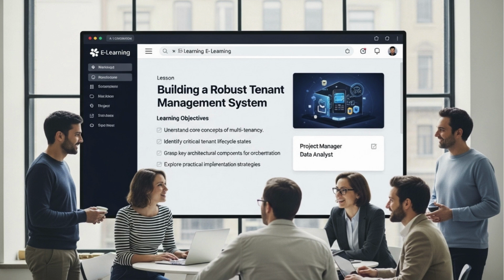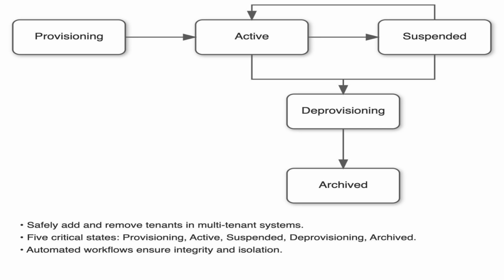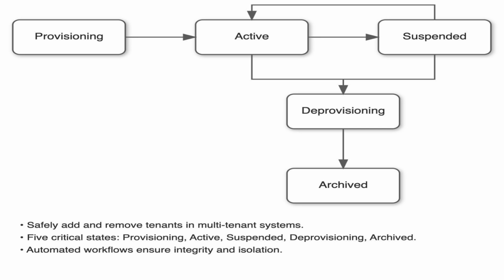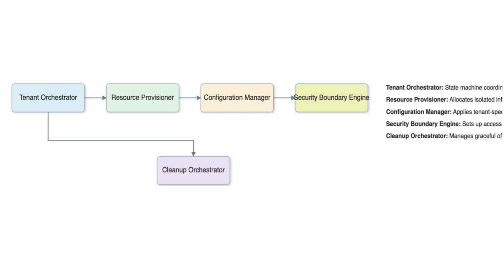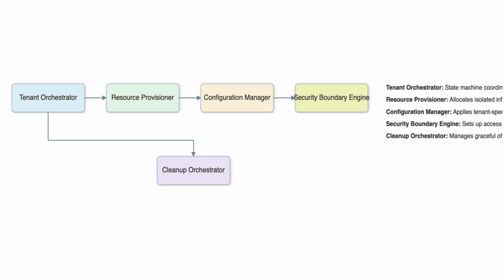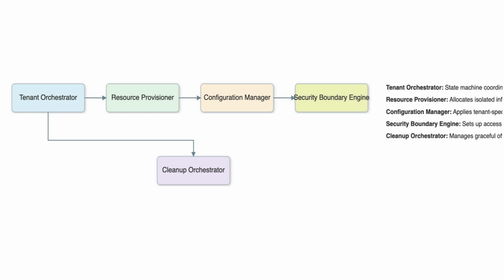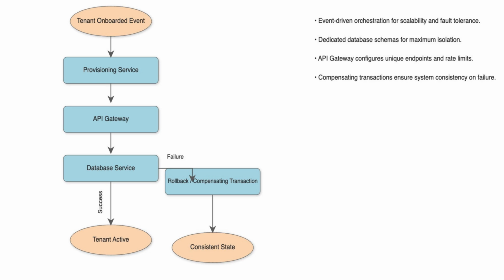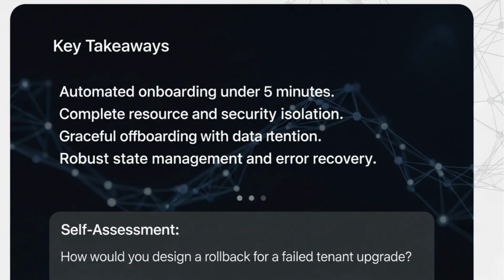Day 109: Automate Multi-Tenant SaaS Onboarding | Complete Tenant Lifecycle Management Tutorial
Master automated tenant lifecycle management in this comprehensive Day 109 lesson! Learn how to build a complete multi-tenant SaaS application with automated tenant onboarding, provisioning, and offboarding workflows. This tutorial covers the entire tenant lifecycle from initial sign-up through account creation, resource allocation, configuration management, and graceful tenant removal. Perfect for SaaS developers, cloud architects, and backend engineers building scalable multi-tenant platforms using modern automation techniques and infrastructure-as-code principles.Discover how to implement frictionless tenant onboarding experiences that reduce manual effort, minimize errors, and accelerate time-to-value for your customers. We'll explore tenant provisioning strategies, automated configuration management, resource isolation techniques, billing integration, and lifecycle event handling. Learn industry best practices from AWS, Azure, and leading SaaS companies for managing tenant upgrades, downgrades, and churn. This hands-on lesson includes real-world code examples, architectural patterns, and production-ready automation workflows that you can implement immediately in your multi-tenant applications.